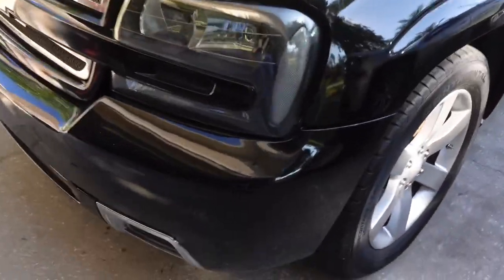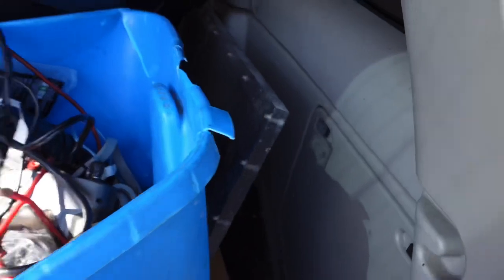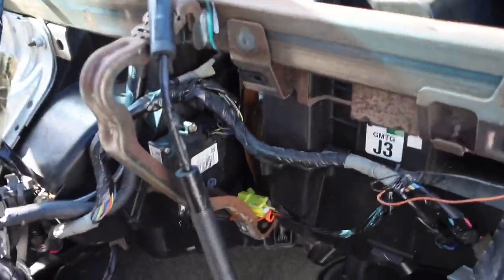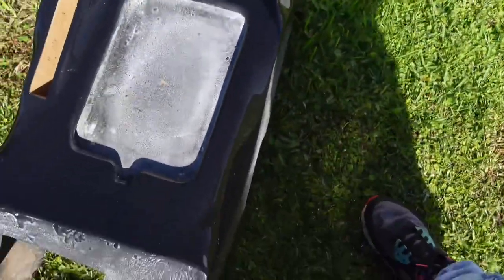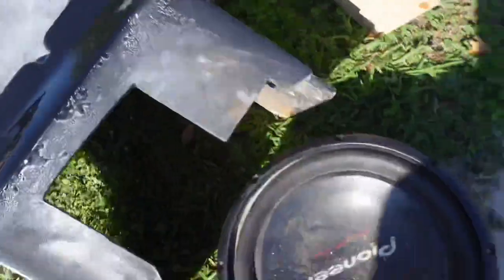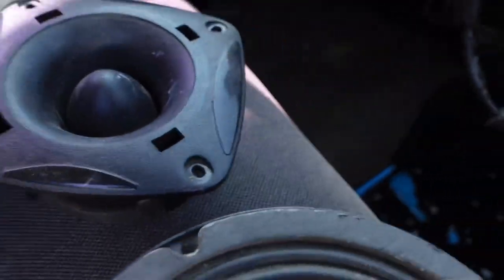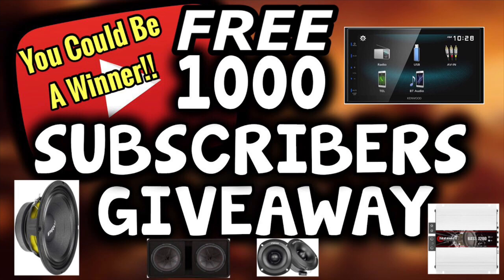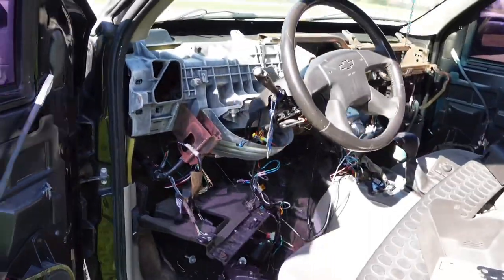Car Audio throwing away my $2k IPad Custom Console vlogmas | Burnout truck coming in hot